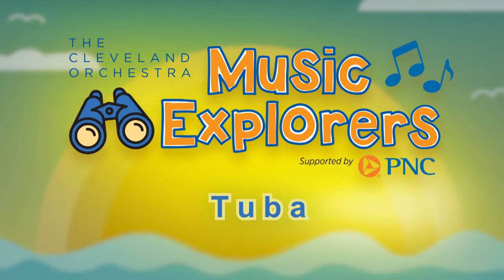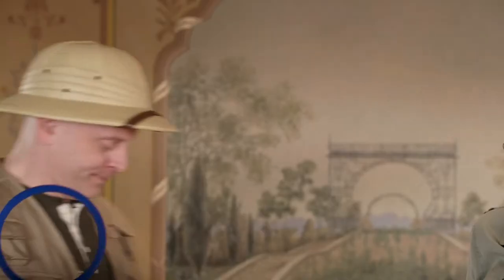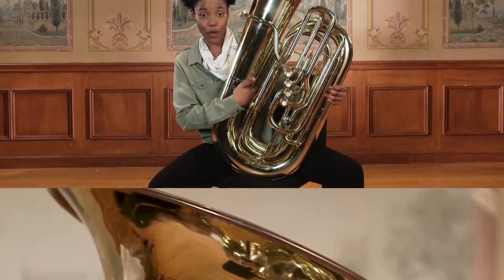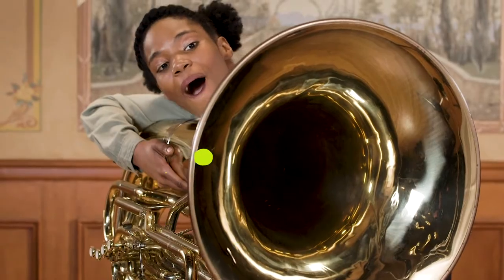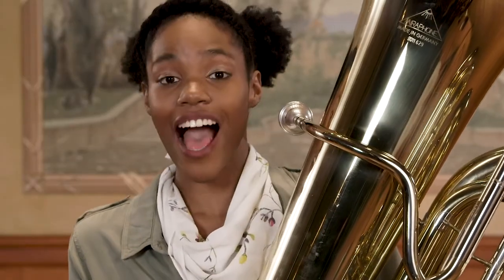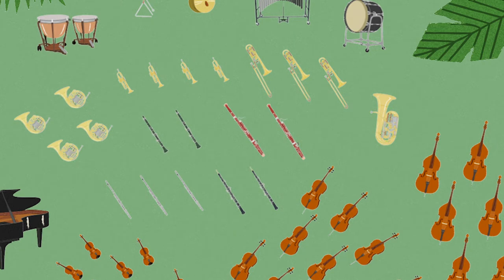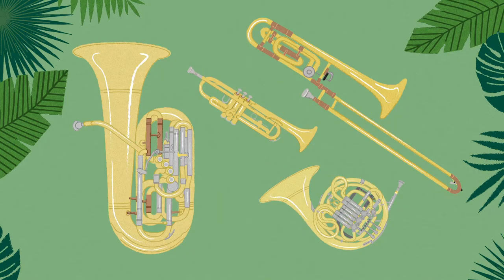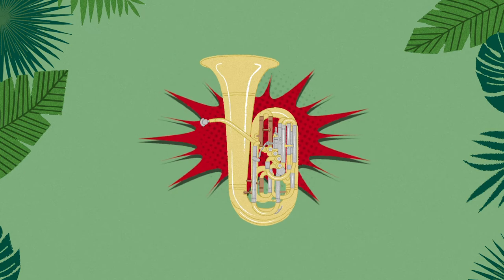Music Explorers | Tuba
I spy with my little eye, something that starts with the letter ‘T’…the Tuba! Help Ranger Rhythm discover more about the tuba.

Check out the new video library – Music Explorers: Discover the Orchestra — on The Cleveland Orchestra’s website and YouTube channel.